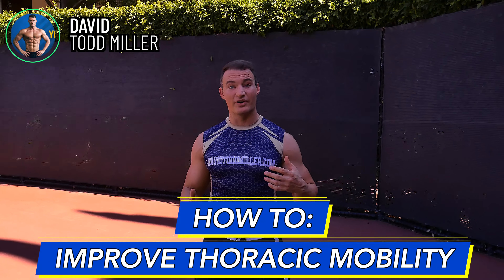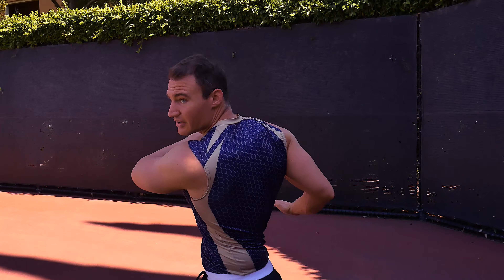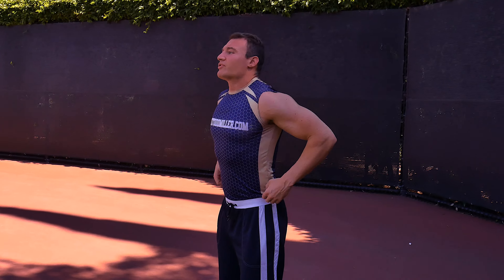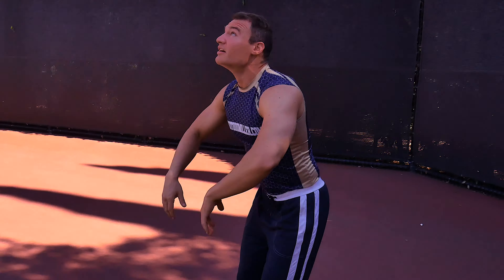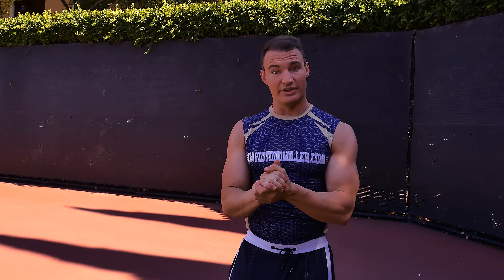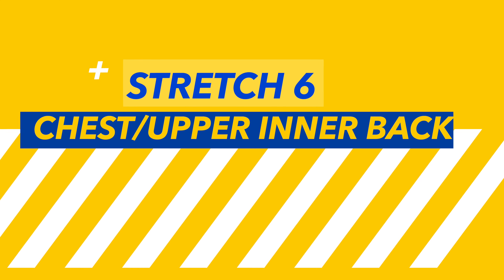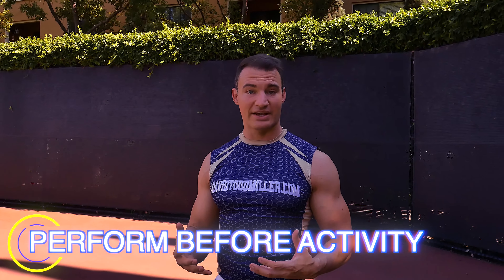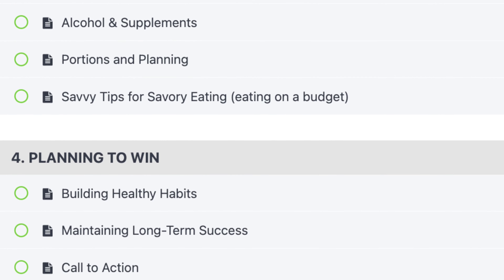Thoracic Mobility Made Easy! 6 Exercises for Instant Results | Step-by-Step Tutorial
"Thoracic Mobility Made Easy!" Improve your thoracic mobility with these six effective exercises for instant and noticeable results. Follow a step-by-step tutorial to regain fluidity and flexibility in your upper body movements.

I'll guide you through targeted exercises that specifically address the thoracic spine. Enhance your posture, increase your range of motion, and reduce tension in the upper back and shoulders.

Why focus on thoracic mobility? A sedentary lifestyle or repetitive movements can lead to tightness and immobility in the thoracic region, affecting overall spinal health and biomechanics. But with a few minutes of dedicated practice daily, you can make significant strides towards improving your mobility. An easy-to-follow tutorial is suitable for all levels, from beginners to fitness enthusiasts. Learn each exercise with clear instructions and proper form to maximize results and minimize the risk of injury.

Experience not only physical benefits but also improved breathing patterns, enhanced athletic performance, and reduced discomfort in daily activities.

Throughout the tutorial, I'll emphasize the mind-body connection and the importance of understanding your body's mechanics. This knowledge empowers you to maintain your newfound mobility in the long run.

The tutorial provides valuable insights into thoracic spine anatomy, giving you a deeper understanding of each movement.

Complementing the tutorial, I include helpful tips and modifications for those with specific conditions or limitations. Prioritize safety and comfort during your practice.

Consistency is key! Incorporate these exercises into your fitness routine to experience full benefits. Even a few minutes daily can yield noticeable improvements over time.

Are you ready to take charge of your thoracic mobility? Let's make a positive impact on your well-being, one exercise at a time.

𝐏𝐑𝐎𝐃𝐔𝐂𝐓𝐒 𝐈 𝐔𝐒𝐄